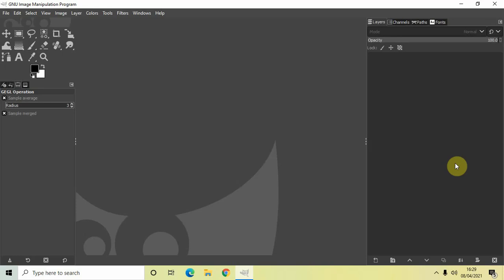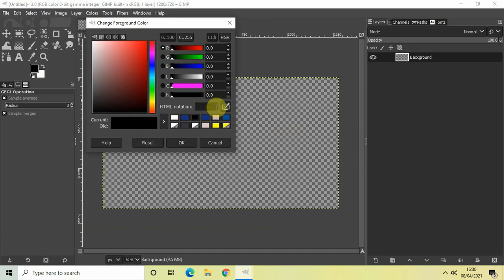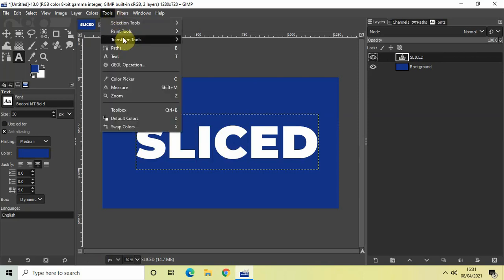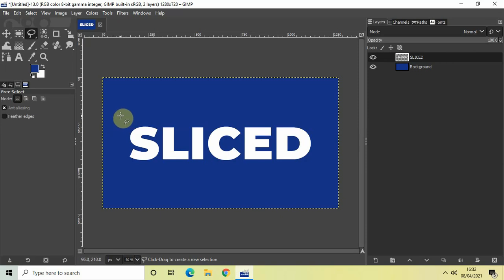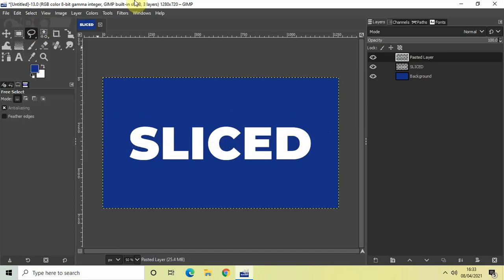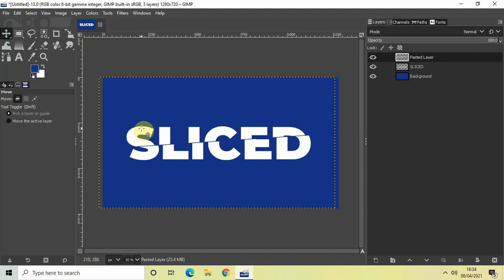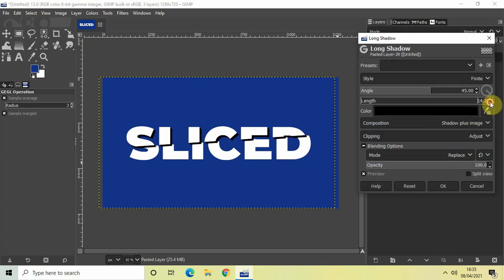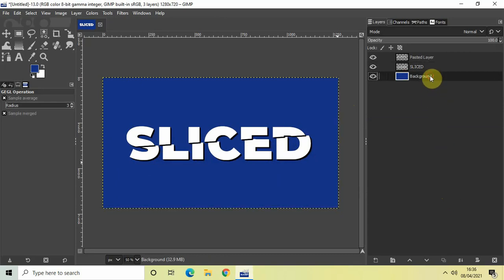GIMP Tutorial: Sliced Text Effect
GIMP Tutorial - In this video,I show you how you can create a sliced text effect in the GIMP editor.

This tutorial is for GIMP 2.10 and is intended to teach beginners how to use the software. GIMP is a great free alternative to Photoshop.